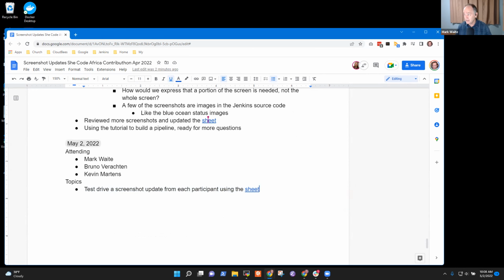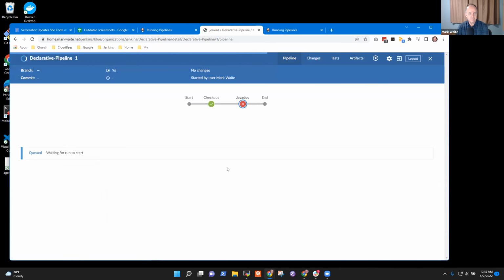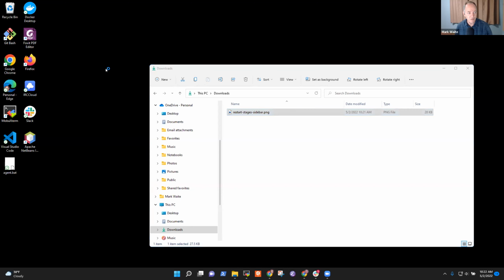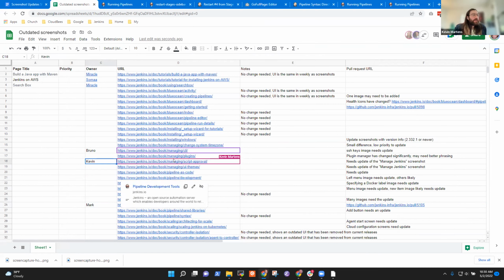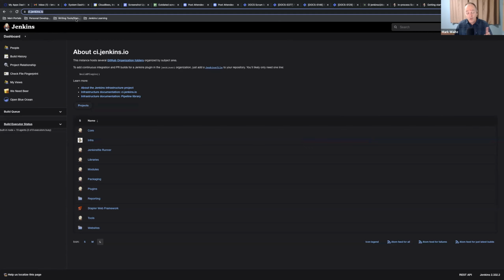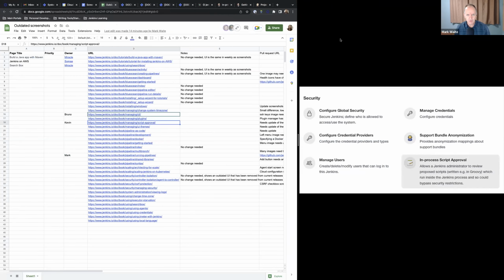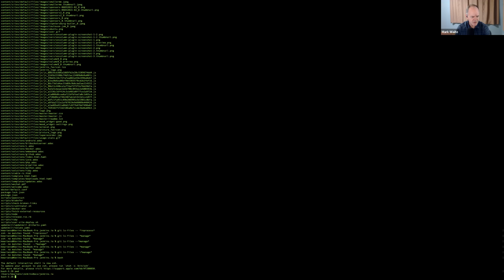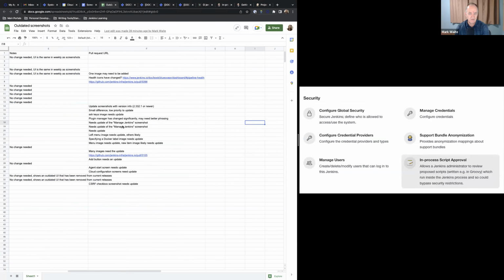2022 05 02 Screenshot Updates